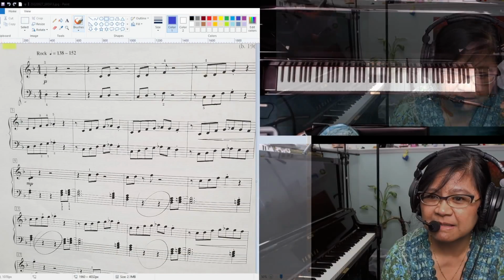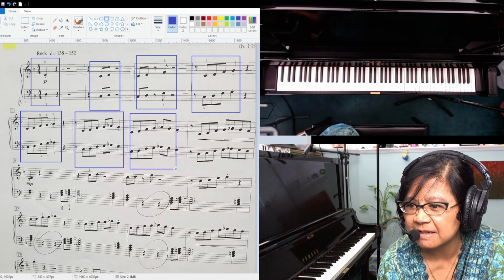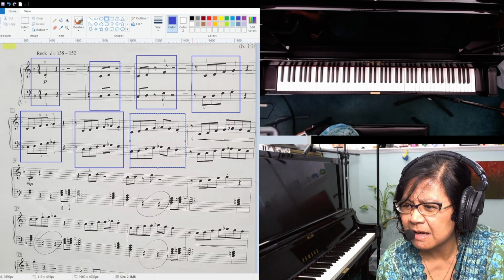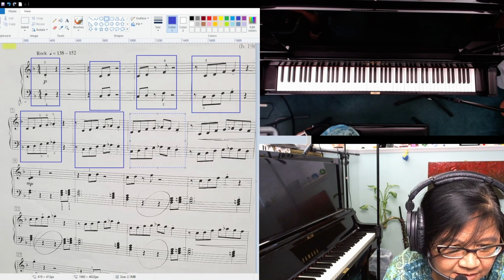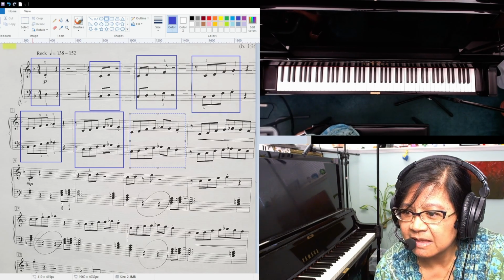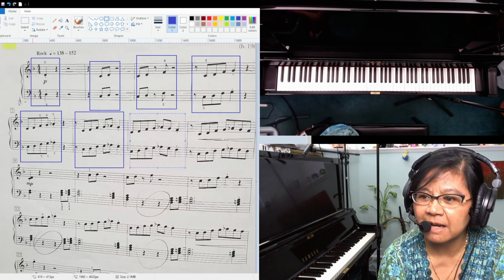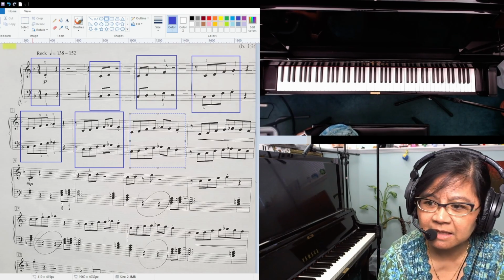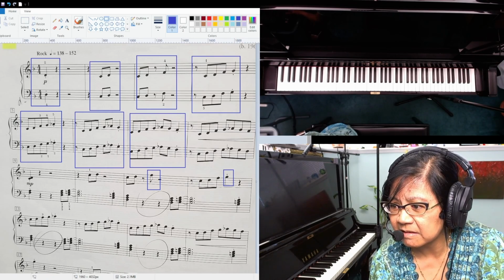Math Whiz | Bradley Sowash | RCM Level 6 | Demo and Commentary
TEACHER DEMO: Performed by Registered Music Teacher Rhona-Mae Arca